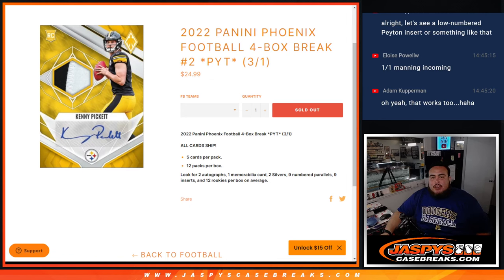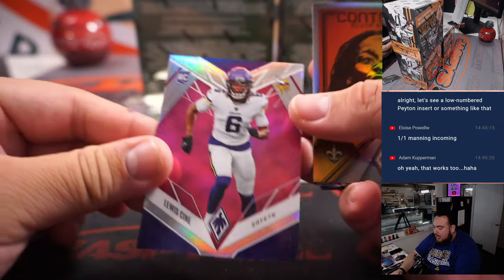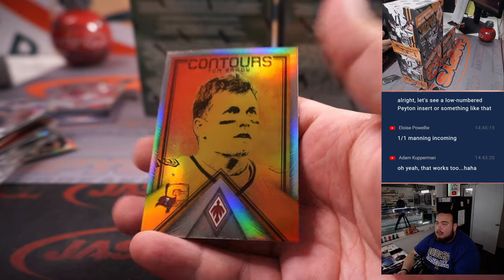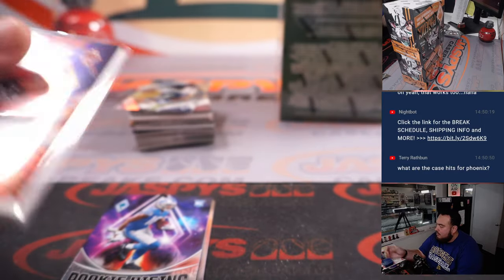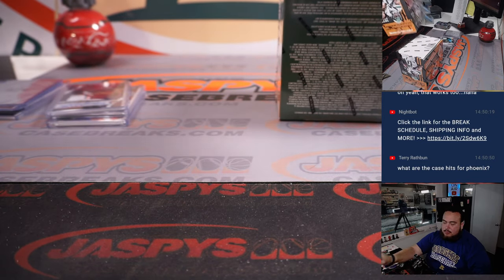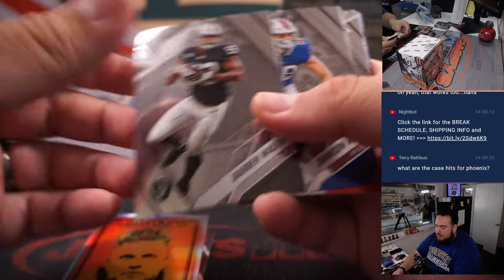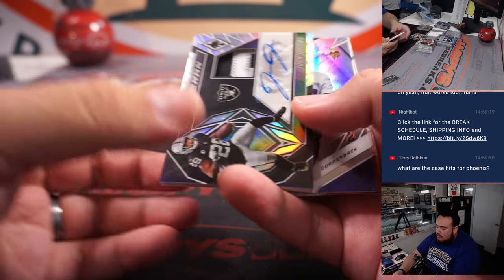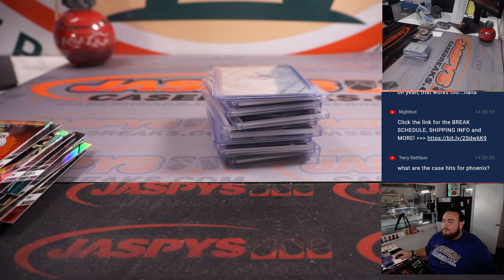W. 3/1/23 - 2022 Panini Phoenix Football 4-Box Break #2 *PYT*